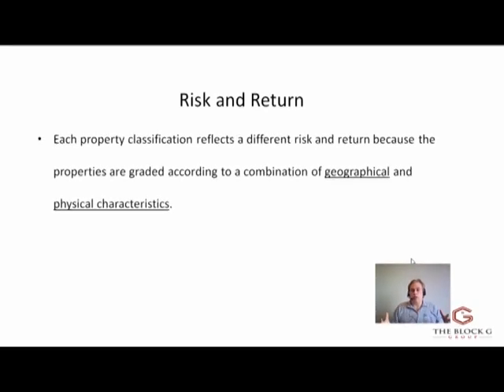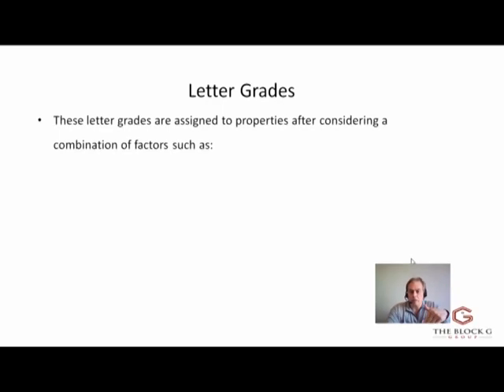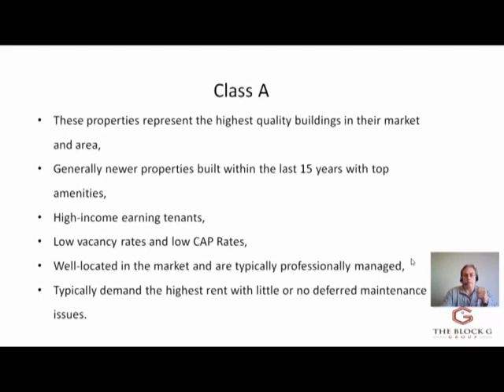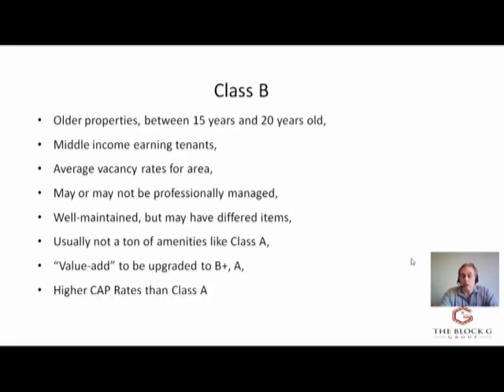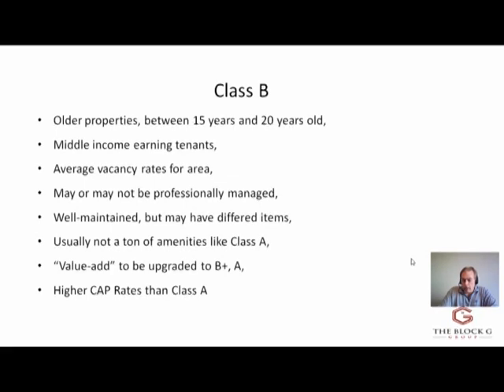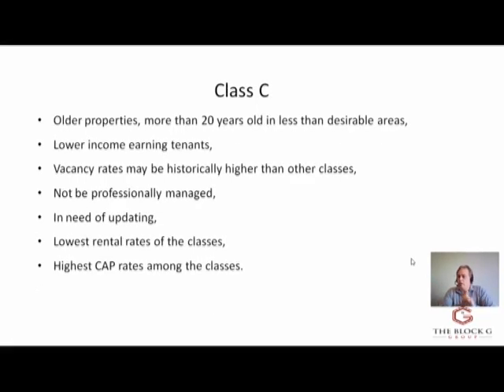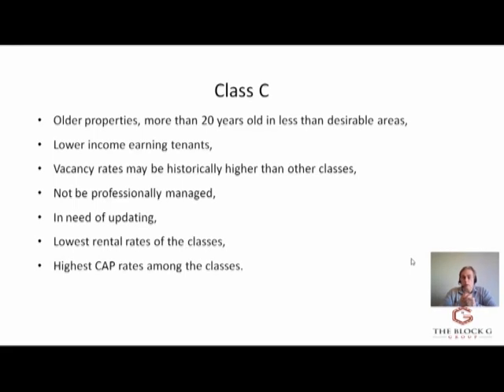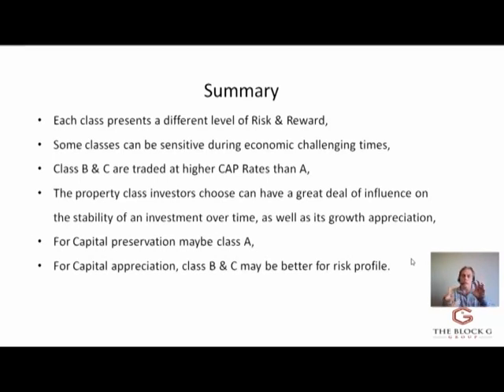3 Different Classes of Multifamily Apartments & How They are Determined the Risk and Reward for Each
What are the Different Classes of Multifamily Apartments?

In this video Pat Gage, The Opportunity Creator discusses the 3 different classes of Multifamily Apartments and how they are determined and the Risk and Reward of each classification for the real estate investor. Pat touches on CAP rates and vacancy rates and how they effect the different classes of multifamily apartments.

The Block G Group, LLC, can help you invest in apartment complexes. We purchase and re-position cash-flowing apartment buildings and pay our investors solid returns on their investment.

Set up a 30 min FREE no obligation call by clicking on this

Learn more and get the FREE Special Report - What's the Best Investment; The Stock Market or Real Estate? by visiting our and downloading it.

Educational Video on Real Estate Investing plus copies of all our meetings Enjoy Like and Join

Six Thousand Members - Our Meetup, Real Estate Investing, Wholesaling, Find-Fix-Sell, land lording, lease options, Networking, Seminars, Workshops: Nation Real Estate Network